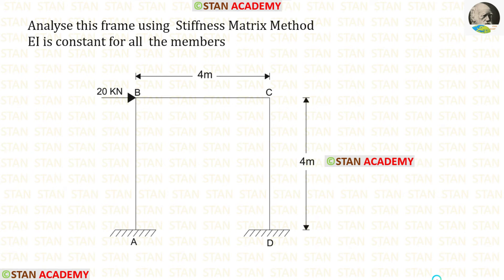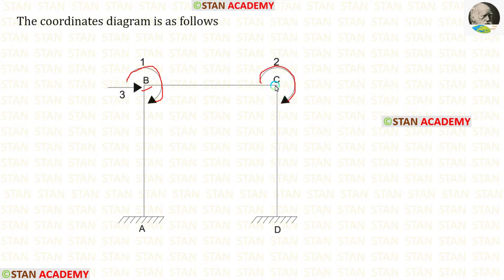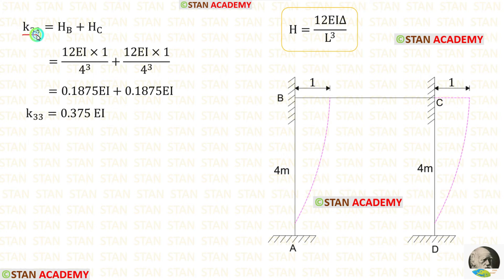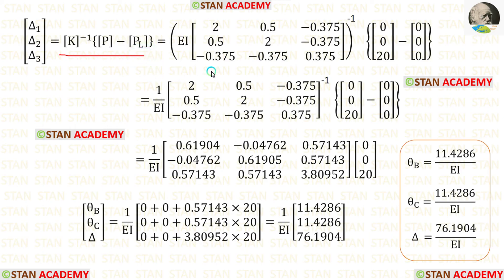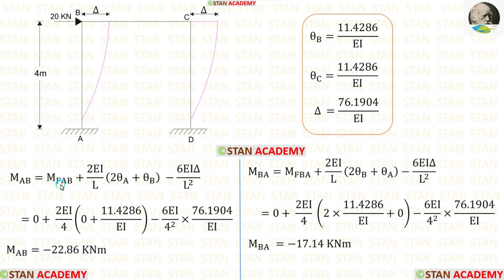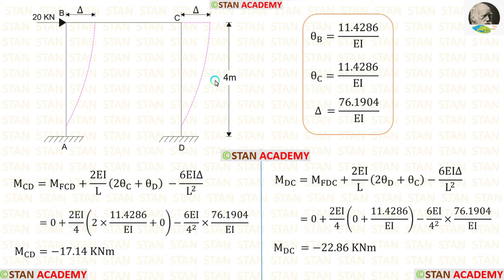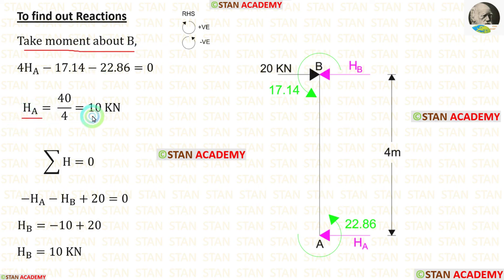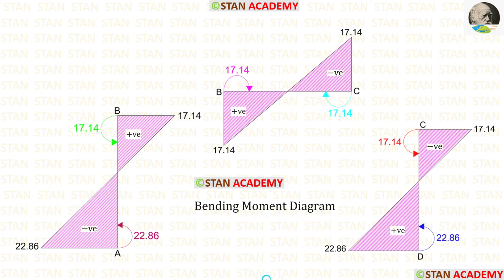Analysis of Frames by Stiffness Matrix Method - Problem No 5 ( Analysis of Sway Frame )